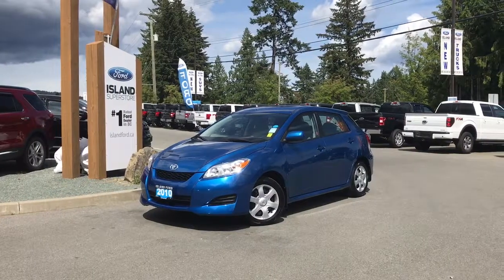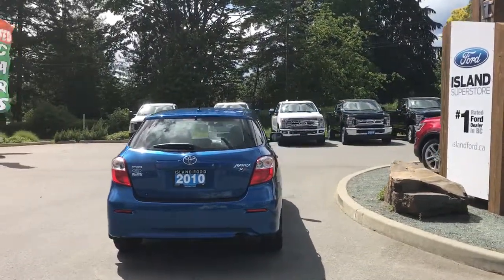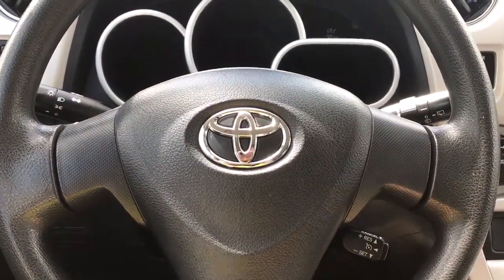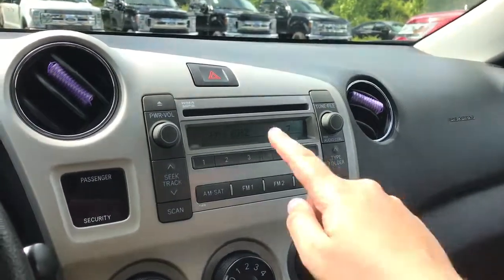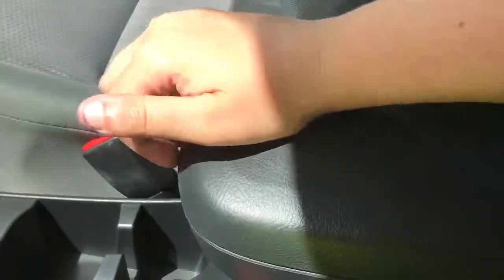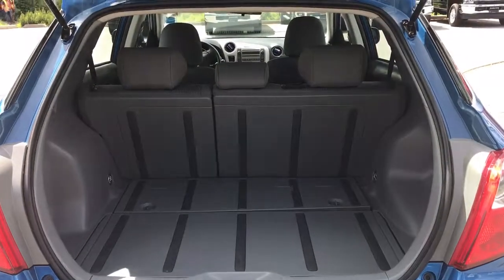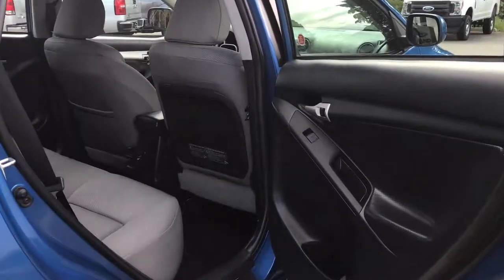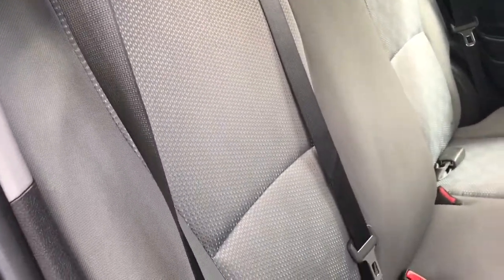2010 Toyota Matrix XR W/ A/C, AUX, Cruise Control Review| Island Ford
Come down today to check out this 2010 Toyota Matrix XR! Stock P4224A. Love the colour! This 2010 Toyota Matrix XR has a Blue Streak Metallic exterior and a grey cloth interior. Enjoy comfortable seating for 5. The rear seats fold down in a 60/40 split to enlarge the cargo space. Your media choices include AM/FM/Satellite radio or rock out to your own tunes with CD and AUX line-in. Rear defrost, heated and powered side view mirrors and halogen headlights let you see and be seen. There’s plenty of storage and cup holders for all your belongings. Power up your devices with a 12V outlet. A/C keeps you cool during those warmer summer months. Every day is a great day for a drive! If you have no credit, bad credit or rebuilding your credit let our finance specialist help you purchase the perfect vehicle. If you're from the mainland, we'll cover your BC Ferries fare with the purchase of a vehicle. We are BC’s #1 Rated Ford Dealer.
Price is plus $599 Dealer Documentation Fee and is subject to applicable taxes.  Dealer # 40142.